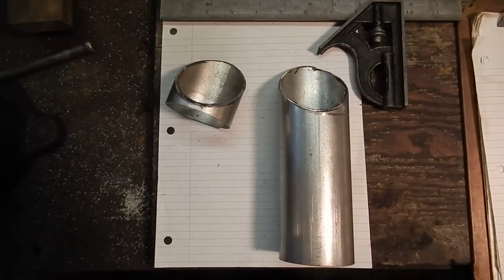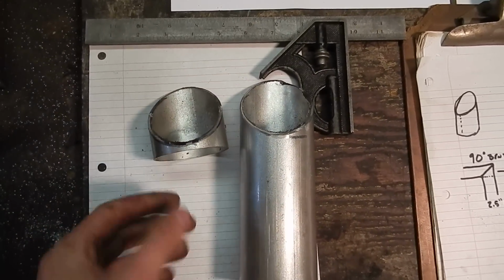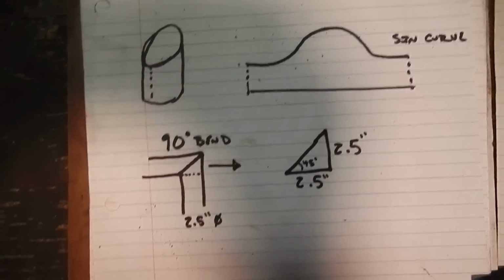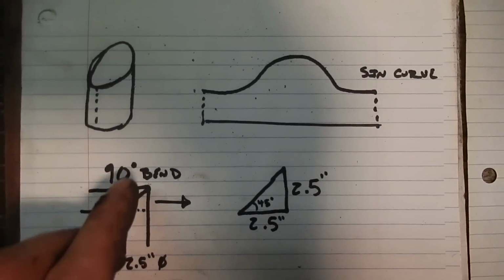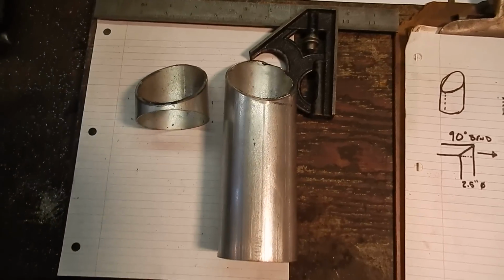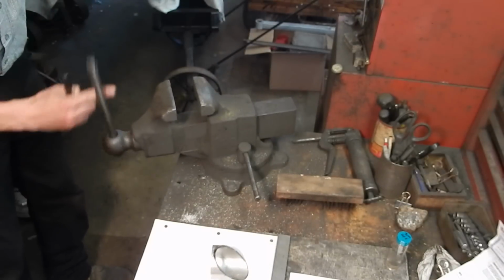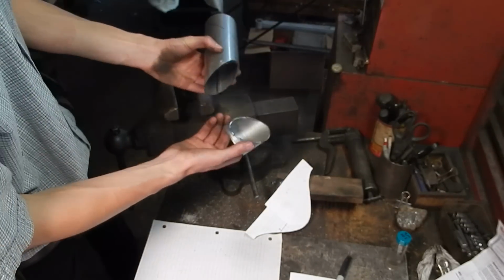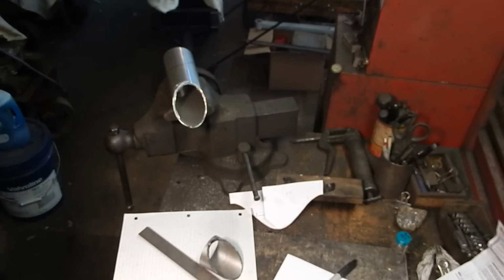Home Shop Tips No. 16 - Making a 45 degree cut in exhaust pipe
I had to get creative to cut a nice 45 on some tubing - here's what i came up with! works great in a pinch and is a lot cheaper than a horizontal bandsaw.